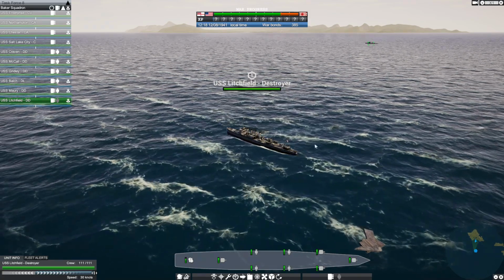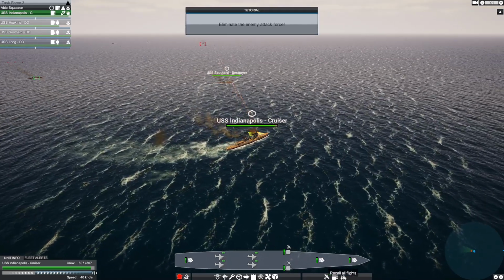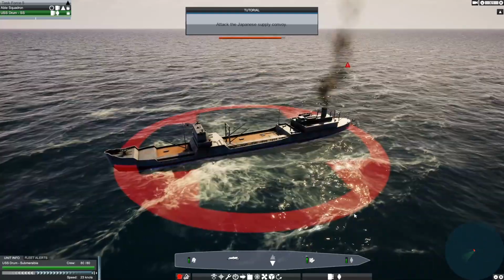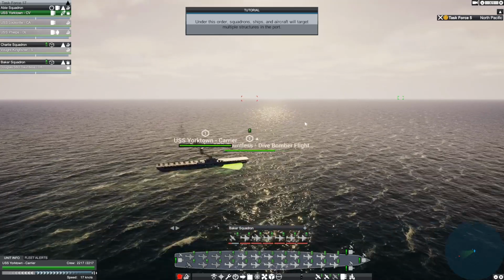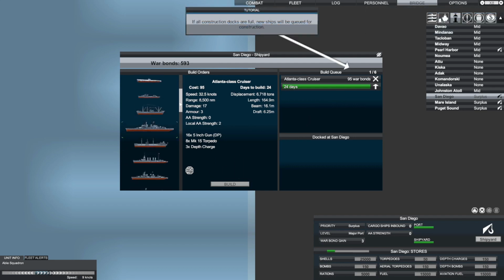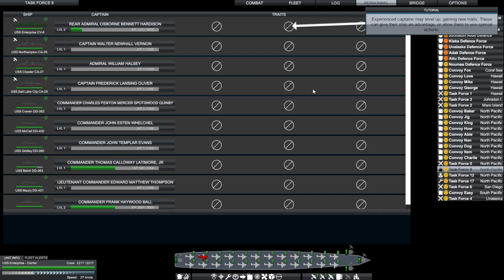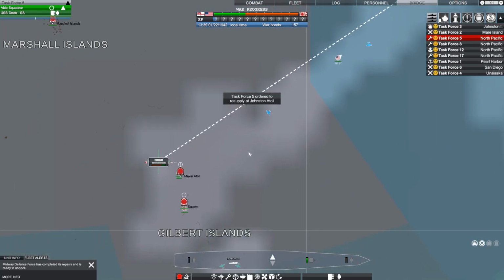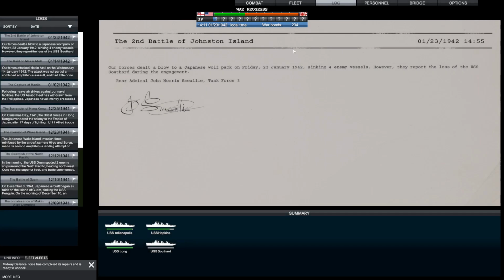VICTORY AT SEA: PACIFIC - US CAMPAIGN | Ep. 1 | Getting Started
Special Thanks to James Watson, Peter Gajda, Bert Boyce, DrinkBeerSaveWater, K.G., Graham Brown, Jean Bart, Andrew Sweets, Michael Frazee, and Jim O'Haire, who are the official sponsors of this channel.  Your support is greatly appreciated!

Victory at Sea Pacific features;
Search and destroy enemy fleets across the entire Pacific Ocean
Effortlessly switch between commanding the entire Pacific theatre and controlling the fate of individual vessels and planes
Upgrade Ports and build shipyards
Harass shipping and starve ports of vital supplies
Organise large scale amphibious assaults on major ports
Control unique vessels such as the huge I-400 submarine aircraft carrier
Build highly skilled crews ready for combat
Pausable gameplay allows you to order fleets and then continue the action
Play as Axis or Allied fleets (RN campaign coming soon)

From small skirmishes involving single destroyers and hunting down merchantmen, to the clashing of massive fleets against implacable enemies, Victory at Sea Pacific is your ticket to exciting battles that take place on the dangerous seas of World War II.